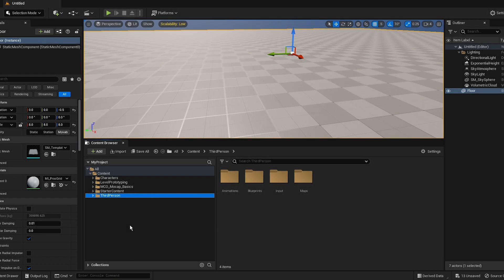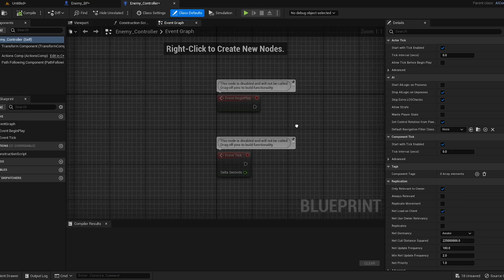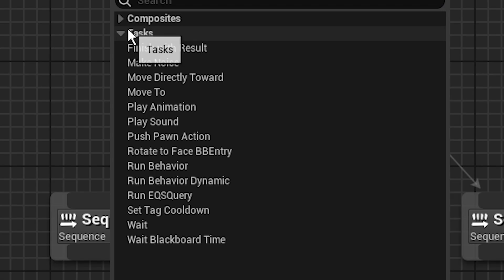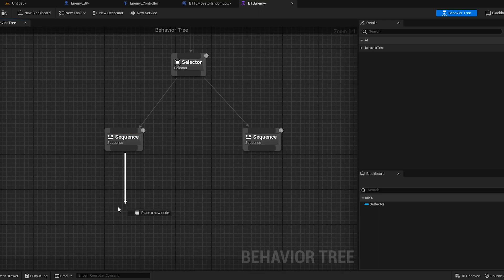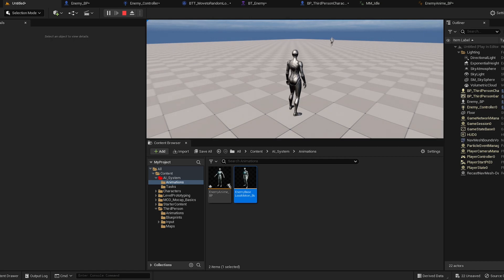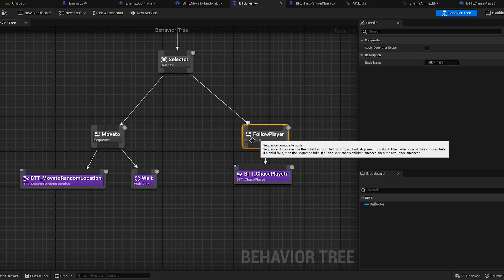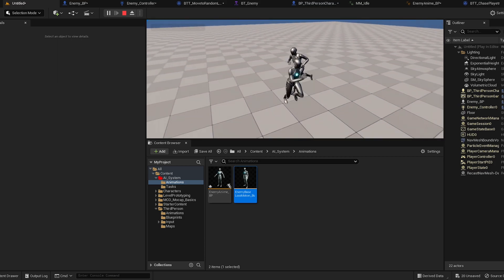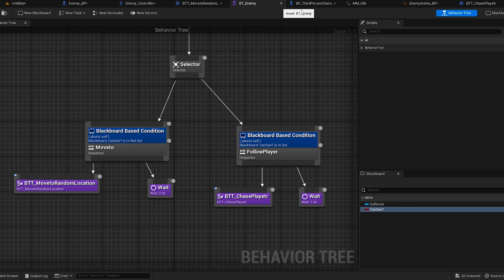Unlock the Power of Unreal Engine 5's AI System--Part 1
In this video, I'm going to show you how to create a simple AI system in Unreal Engine 5 that can chase the player and wonder around the world.

Unreal Engine 5's AI system is one of the most powerful features of the software, and this tutorial will teach you how to use it to create simple systems that can interact with the environment. After watching this video, you'll be able to createsimple AI systems that can interact with the world around them!

Time stamps:
00:00  Intro
00:04 SetUp
00:37 Ai Character
01:25 Ai Brain
04:30 Tasks
10:40 BlackBoard
11:54 Ai Sight
13:45 Finish